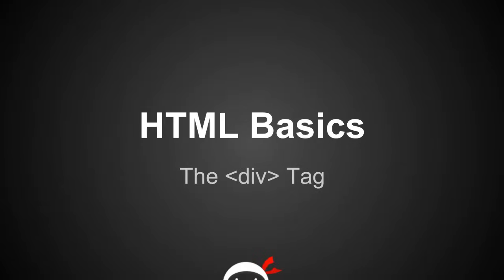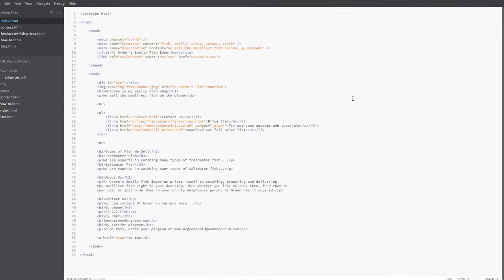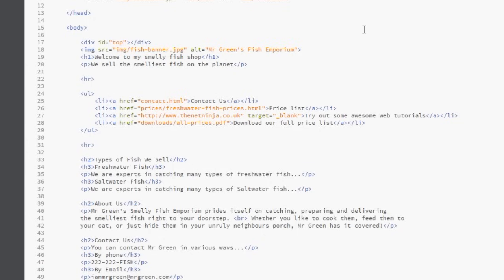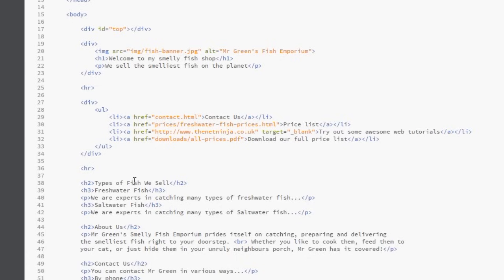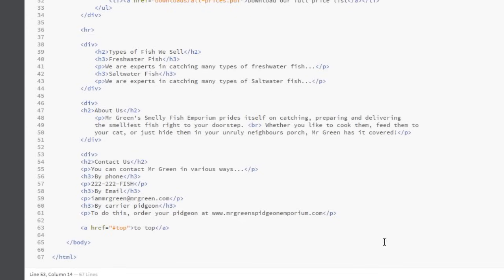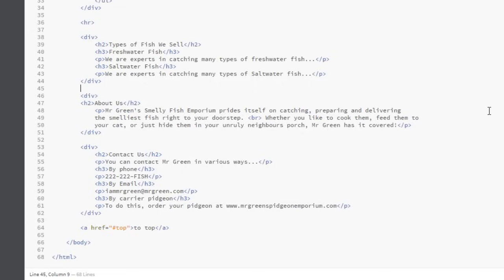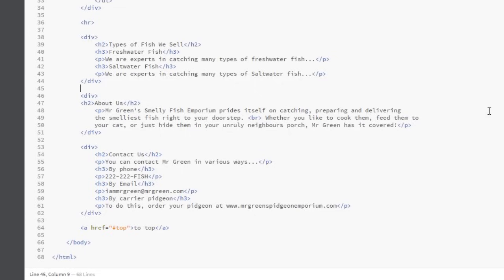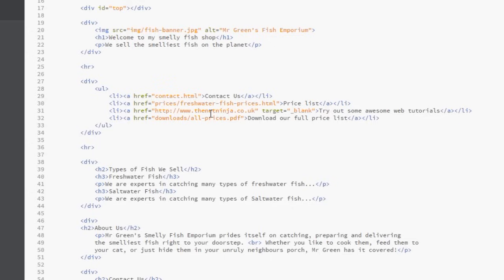HTML Tutorial for Beginners 13 - The div Tag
Yo Ninjas! In this HTML lesson we're going to take our coding skills up a notch and introduce the mighty DIV tag!! This is a versatile HTML tag that can help to organise your code and provide useful when we style our pages in CSS!

Beware ninjas - do not be too gung-ho with the div tag and use it everywhere! There are newer, HTML5 semantic tags which we can use in conjunction with our div tags to make our pages even better! Look out for my HTML5 course in the future :).